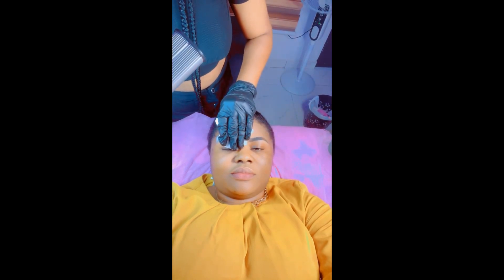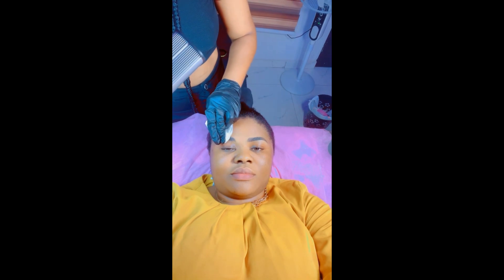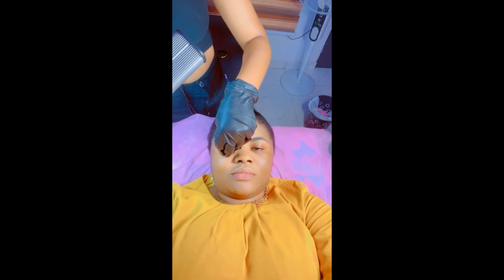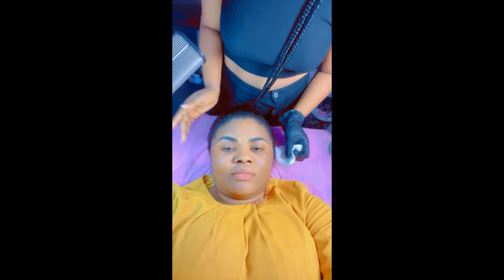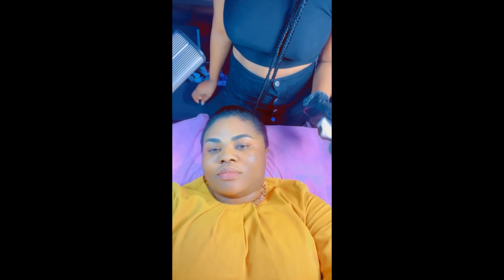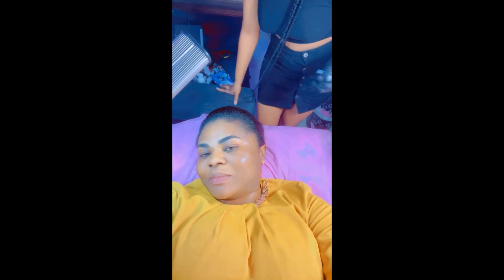Combo Brow in 2024 Start to Finish